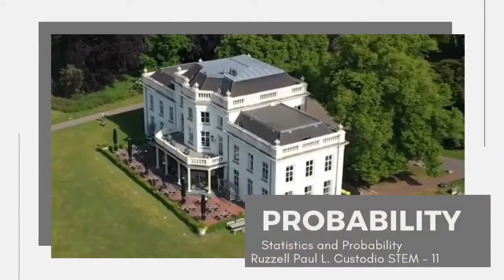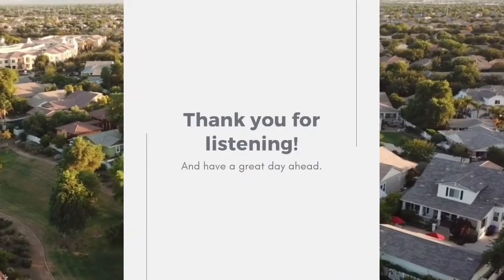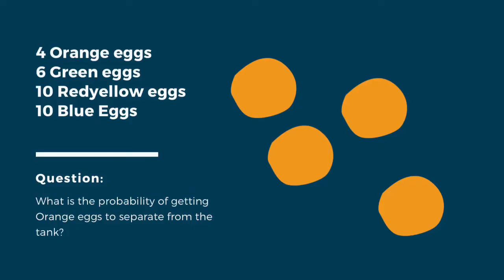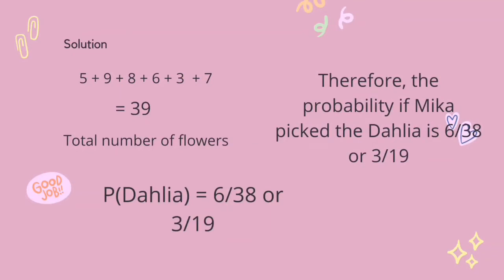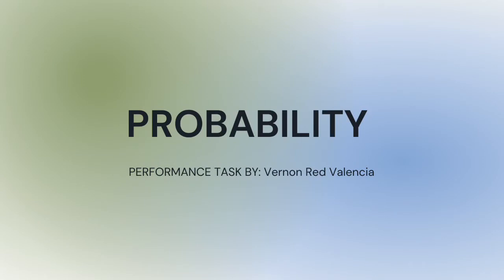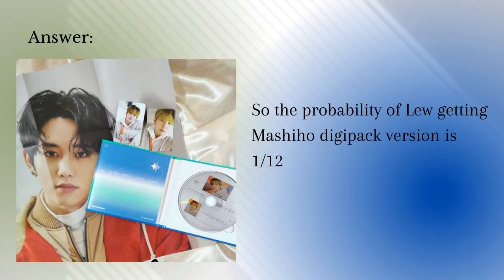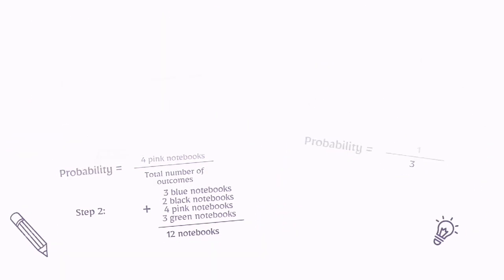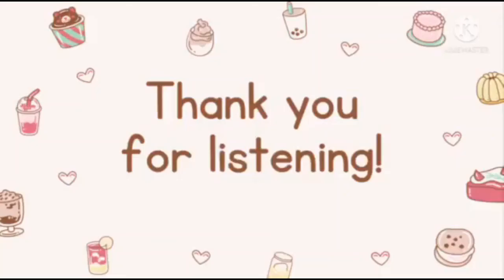PROBABILITY SONG | GRACE MUSICMIX | WHAT IS PROBABILITY?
Video Title : PROBABILITY SONG | GRACE MUSICMIX  |  WHAT IS PROBABILITY?

Hi everyone! For today's video , I'm gonna share with you  PROBABILITY SONG.

Borrowed materials ( i.e, pictures, photos, brand names, trademarks, video clips etc. ) included

TIME CODES
0:00 - Intro
0:03 - Probability Song
1:20 - Examples of Probability
13:37 - Outro